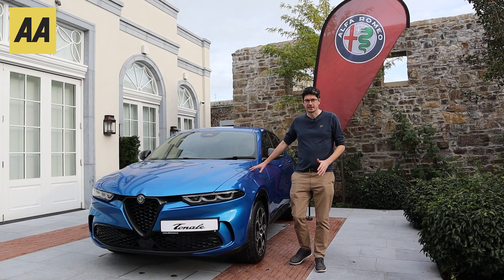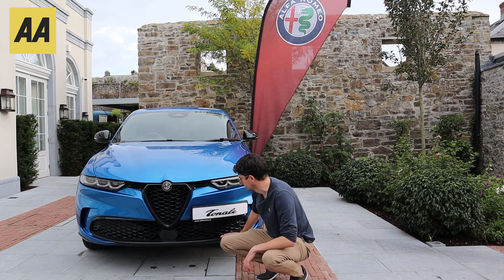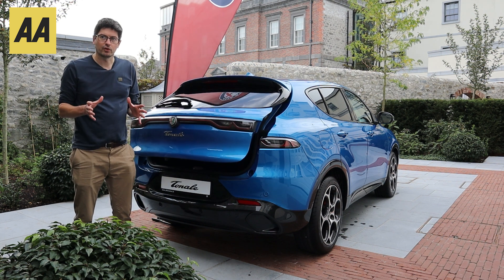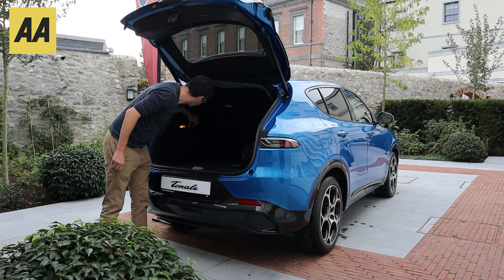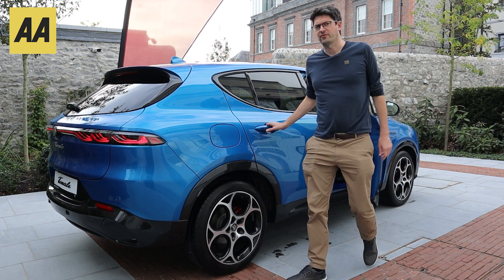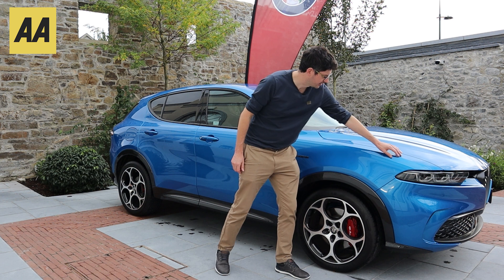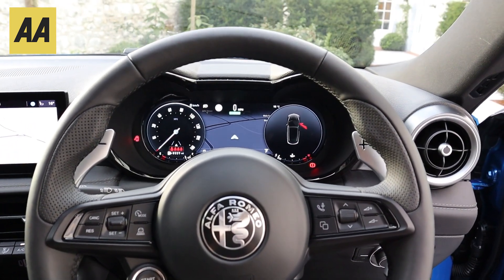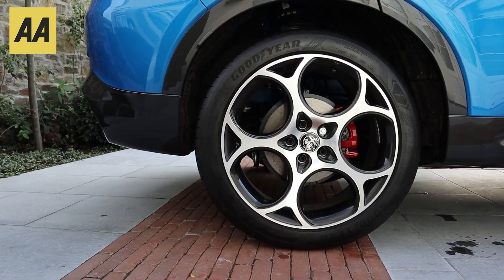Alfa Romeo Tonale | First look in Ireland!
The very first Alfa Romeo Tonale was brought in from the UK for just a few days before being shipped back out again.

We got to have a sneak peak around it for a few minutes and bring you some footage.

We had the Veloce spec in a gorgeous deep blue colour. This is the 1.5 litre turbocharged mild hybrid engine. A PHEV will arrive early next year to give some more options to potential buyers.

Prices are not yet released but are expected to start around €50,000

Jump onto if you're thinking of renewing your car insurance.
We also have home and travel insurance.
Don't forget about our Roadside Resuce service where we fix 8 out of 10 cars at the roadside.